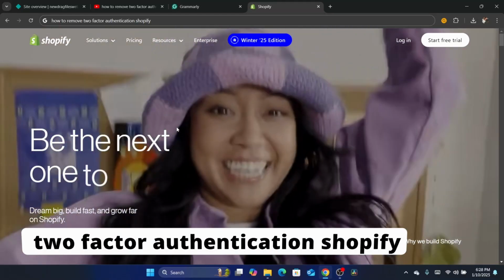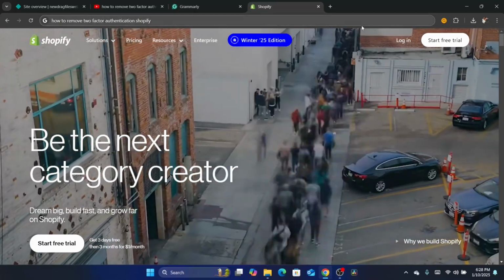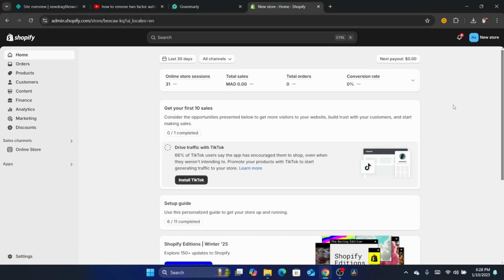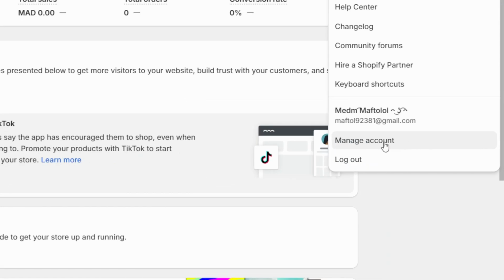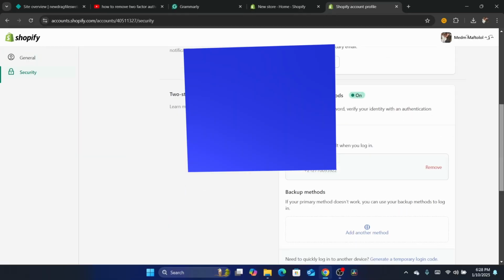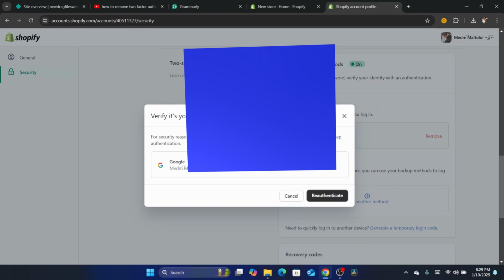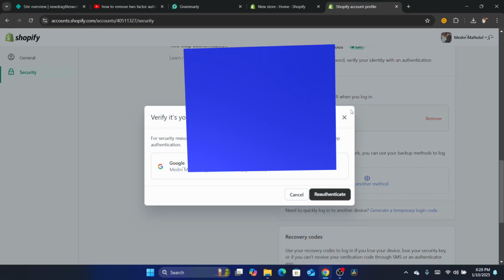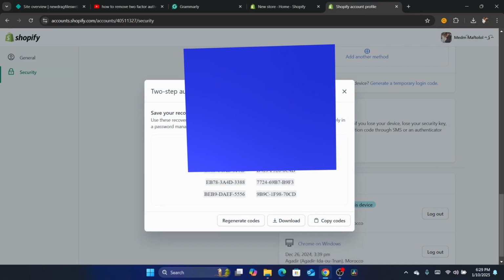How to Remove Two Factor Authentication on Shopify in 2026 (Easy)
How to Remove Two-Factor Authentication on Shopify in 2025

Need to disable two-factor authentication on your Shopify account? This step-by-step guide walks you through the process of removing 2FA in 2025 for a simpler login experience.

In this video, you’ll learn:

What two-factor authentication (2FA) is and why it’s used.
Step-by-step instructions to disable 2FA on Shopify.
Tips to ensure your account stays secure after removing 2FA.
Perfect for Shopify users looking to adjust their account security settings in 2025!